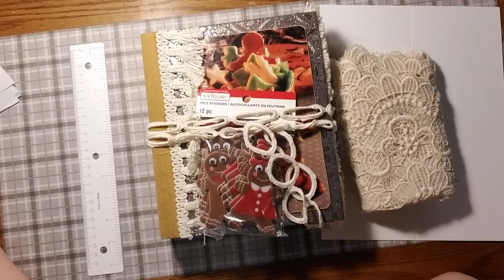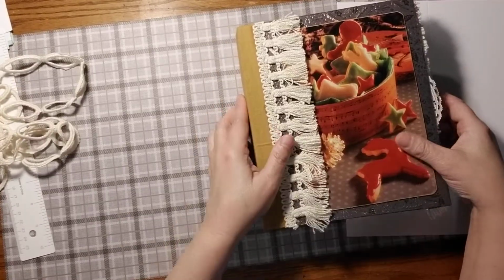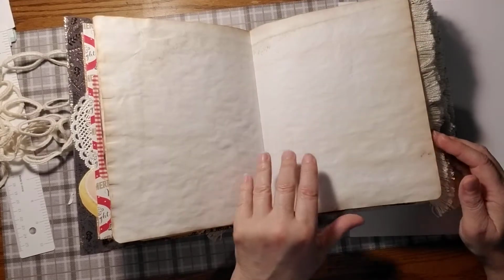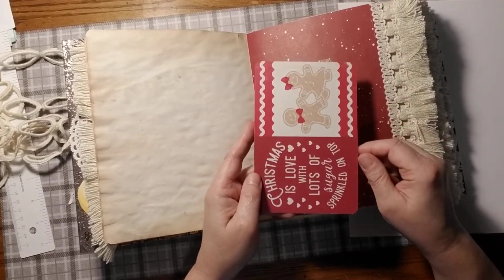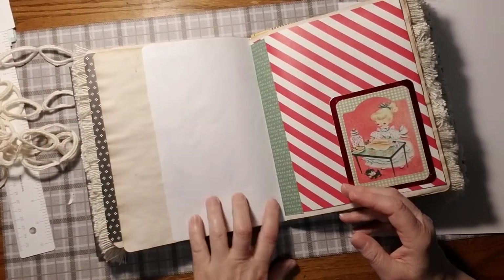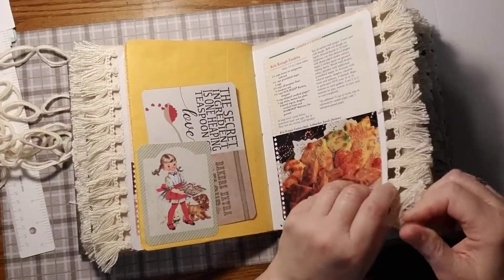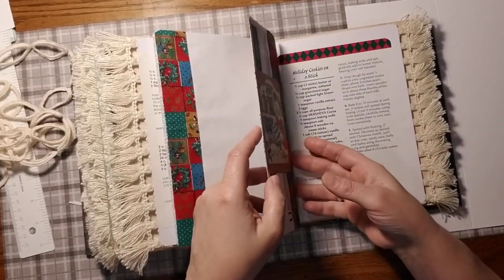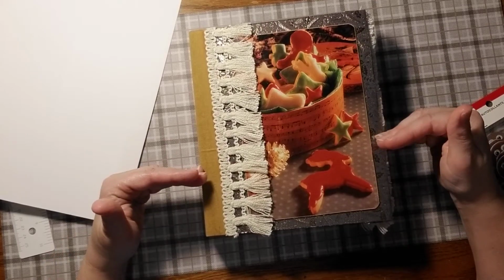Christmas Cookie Recipe Junk journal flip through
Hello to my crafty crafters. I hope you like this junk journal flip through. It is a Christmas cookie recipe junk journal...phew that's a mouthful, huh? I know I'm late for Christmas in July, but this was quite a large project to do. I collected a few cookie recipes and used a Christmas theme. you can use this wonderful journal as a glue book if you didn't want to write recipes in it. Enjoy this great big recipe junk journal, this wonderful project share.